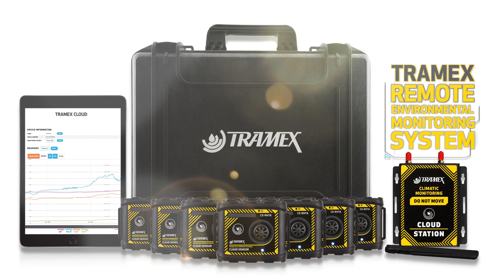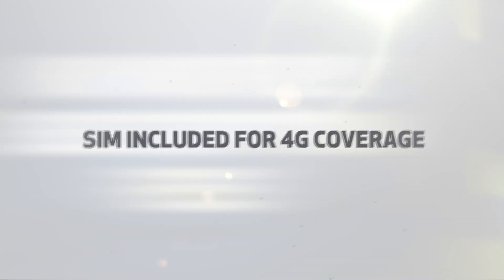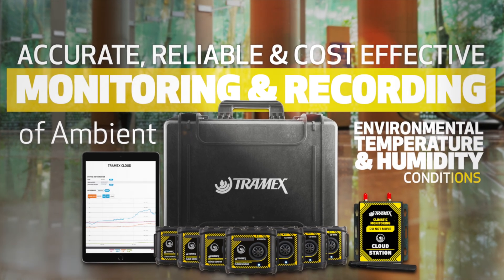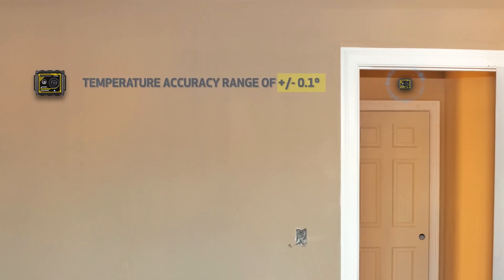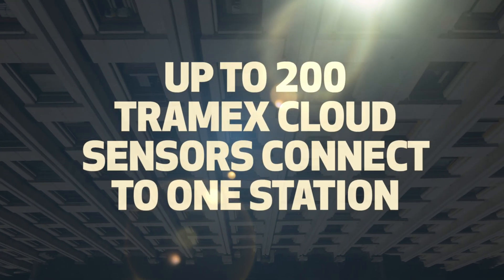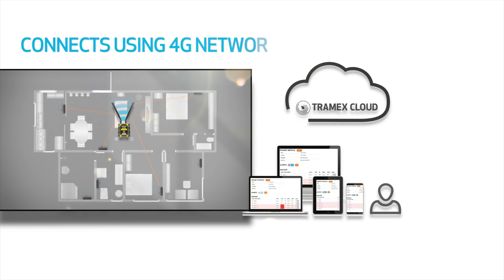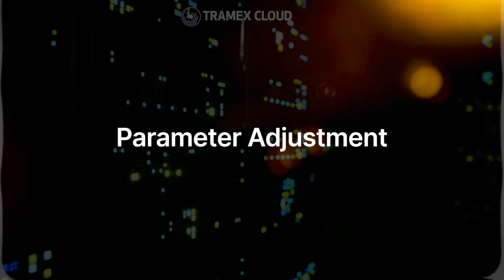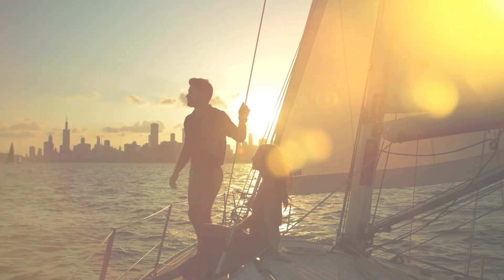TREMS - Tramex Remote Environmental Monitoring System Introduction.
Monitor Temperature and Relative Humidity remotely using our state-of-the-art "TREMS" Hardware along with our Secure, Powerful & Innovative "Tramex Cloud" Software.

The Tramex Remote Environmental Monitoring System (TREMS) has been designed and developed by Tramex for Professionals who depend on the most accurate, reliable, real-time building environmental temperature and relative humidity readings, using state-of-the-art technology to respond quickly to environmental changes and notify users.

The TREMS-10 comprises 10x CS-RHTA Tramex Cloud Sensors and a Tramex Cloud Station router, all supplied in a heavy-duty protective carry case. Multiple Sensors can be used with one Station and additional sensor Accessory Packs are also available.

Registration and on-site set-up are simple using a QR code check-in procedure.

The on-site Sensors, with a battery life of up to 15 years, transmit relative humidity, temperature (ºC and ºF), dew point, and grains per pound/grams per kilo readings wirelessly via the Tramex Cloud Station using a 4G network, enabling remote monitoring of up to 200 on-site Sensors on the Tramex Cloud platform. Tramex Cloud is a secure platform to store and report your moisture, temperature, and relative humidity measurements, get notified of adverse conditions, and quickly monitor status from any browser.

There are no subscription fees and there is free data with the Tramex Remote Environmental Monitoring System.

Product Order Code: TREMS-10